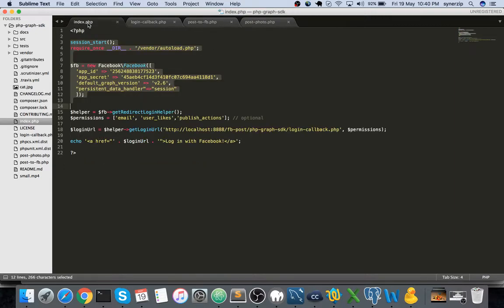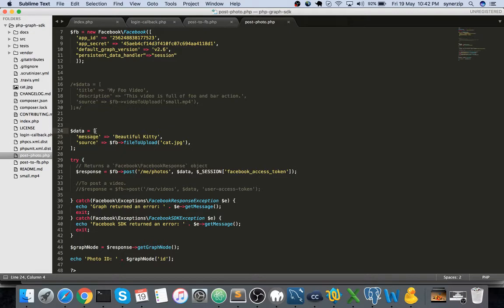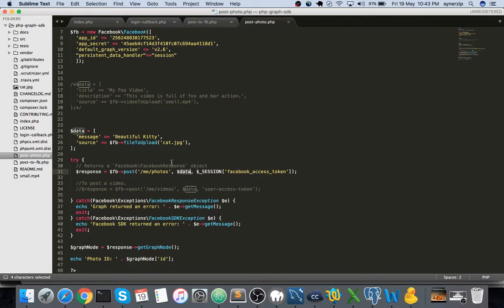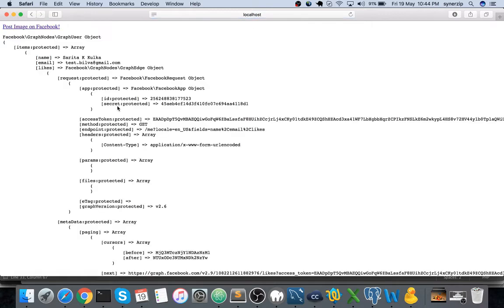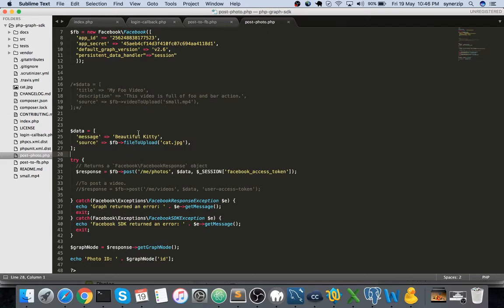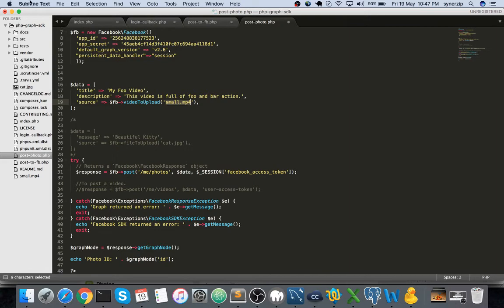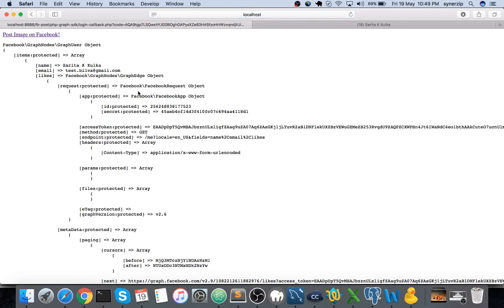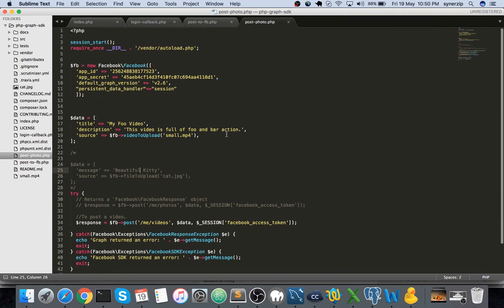Facebook Photo and Video Upload with Graph API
Here's the link to my Login with Facebook Video -

Hello everyone,
This video is in continuation to my Facebook's Graph api Tutorial video series.
In this video, we shall see how do we upload images and videos to user's timeline with the Facebook's Graph API.

If you have not seen my earlier video of implementing the Login with Facebook, then, I would suggest you to
go and watch that video first. Because I've explained a step by step procedure of setting the app and generating the access token,
where the access token is necessary for any API request that we make to Facebook.